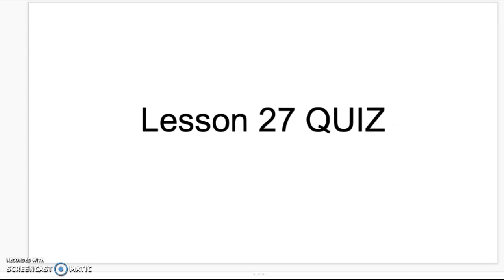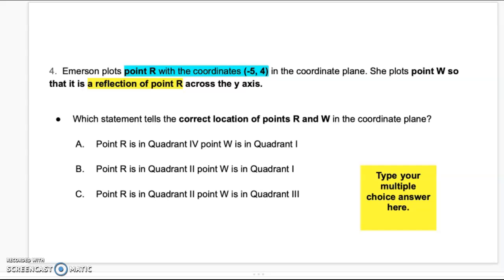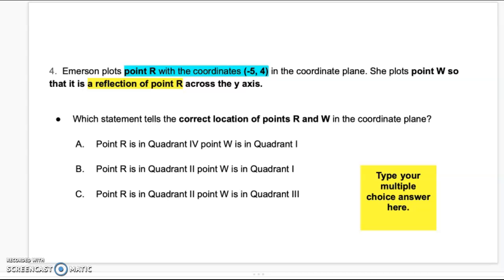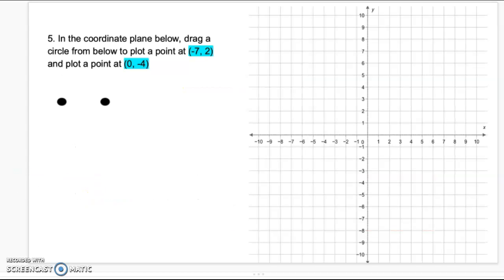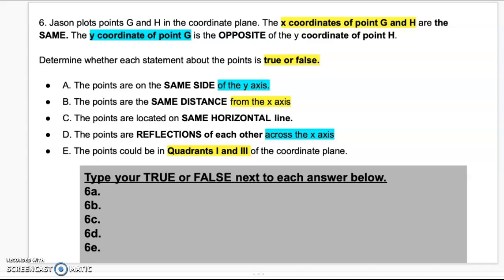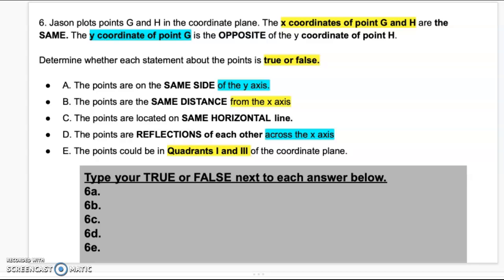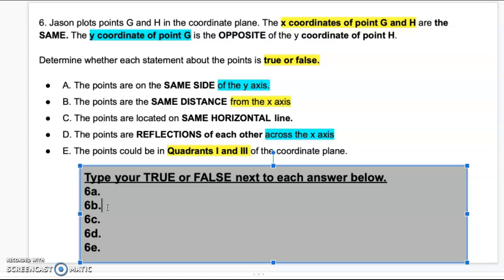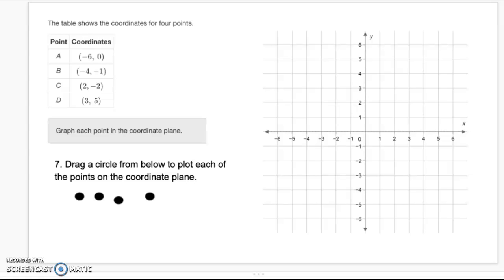lesson 27 quiz